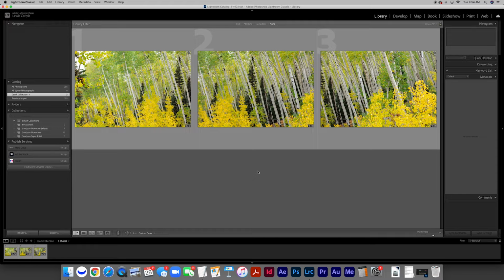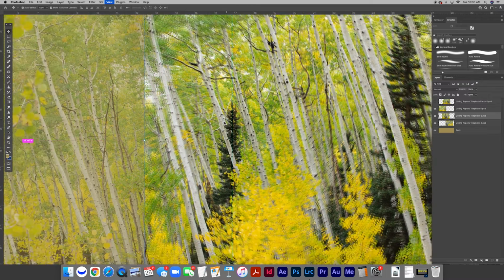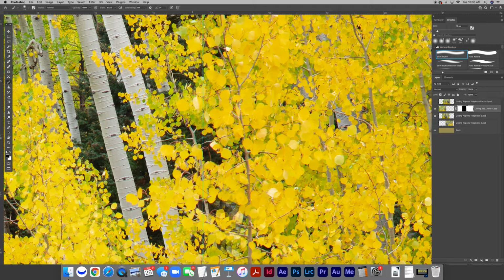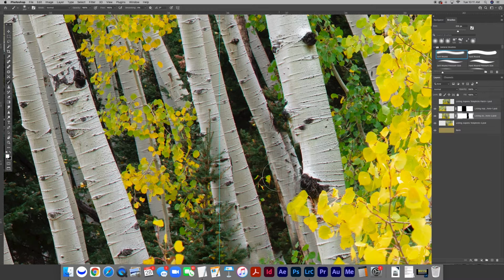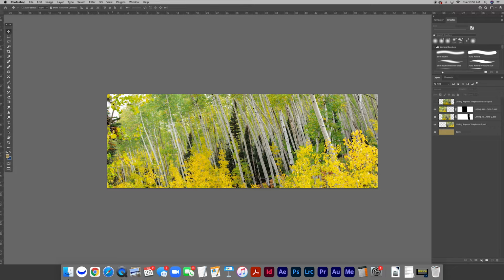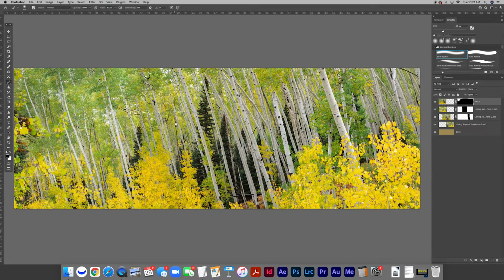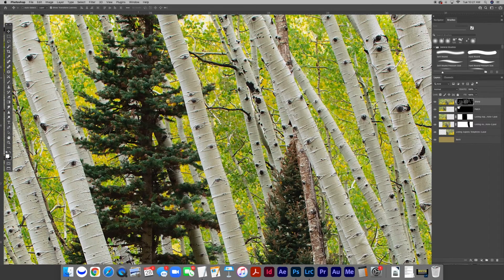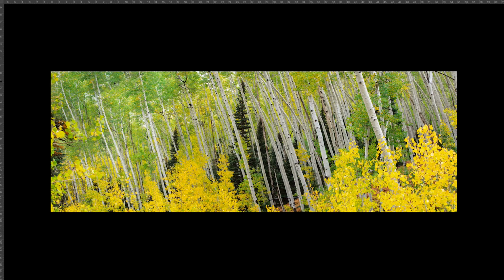Listing Aspens Photoshop - Fall Color Photography